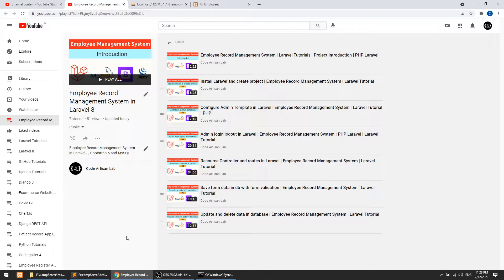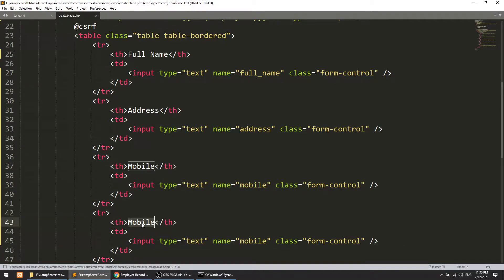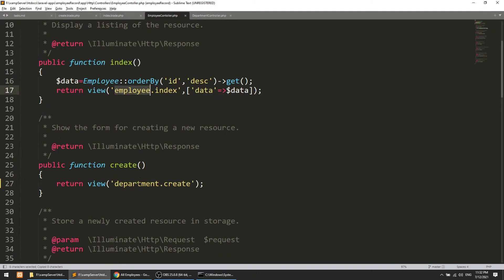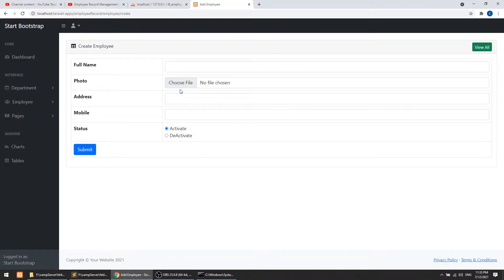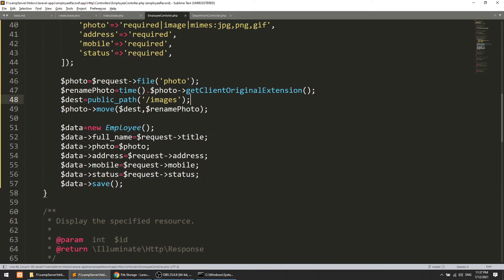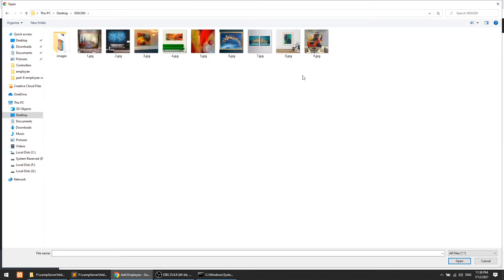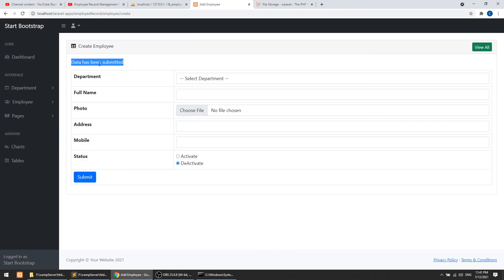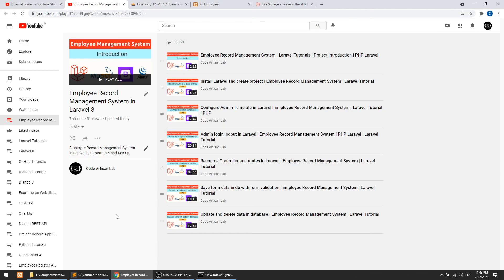Upload Image in Laravel 8 | Employee Record Management System | Laravel Tutorials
Hi guys, Welcome to codeartisanlab. In this video, We will implement the image uploading functionality in laravel. We will do the following things in video.
- Create form for adding employee data
- Save form data in database
- Upload image in folder

##  We will learn the fillowing things in this series
- How to upload image in folder in laravel
- How to save image in database in laravel
- How to define model relationship in laravel
- How to update data in database in laravel
- How to delete data from database in laravel
- How to save form data in database in laravel
- How to show form error messages in laravel templates
- How to validate form in laravel
- How to redirect on page in laravel
- How to redirect with flash message in laravel
- How to create resource controller in laravel
- How to create route for resource controller in laravel
- How to create model and migration in laravel
- How to pass data from controller to view in laravel
- How to load views in laravel
- How to load assets [css, js, etc] laravel
- How to configure external template in laravel
- How to remove public from url in laravel
-   How to install laravel
- How to create project in laravel from scratch
- How to create model relationship in laravel
- How to create controller, model, routes and views in laravel
- How to use eloquent ORM in laravel
- How to use database in laravel
- How to upload image in laravel
- How to upload and resize image in laravel